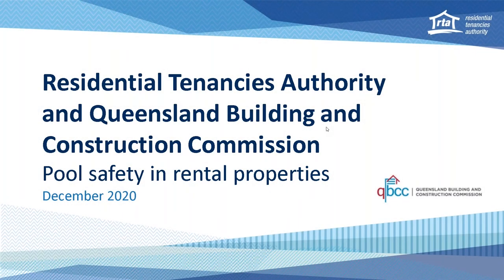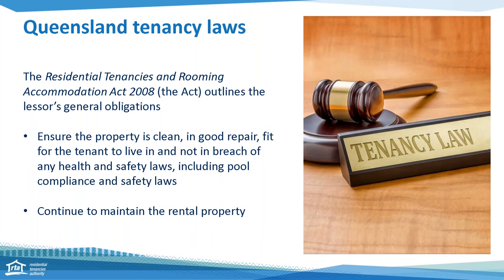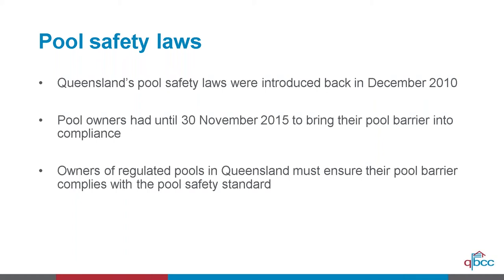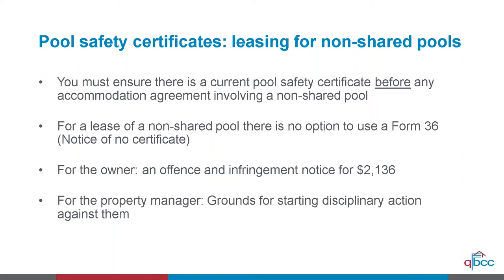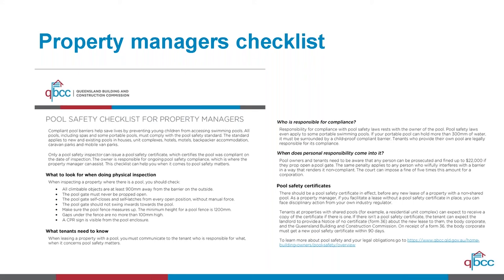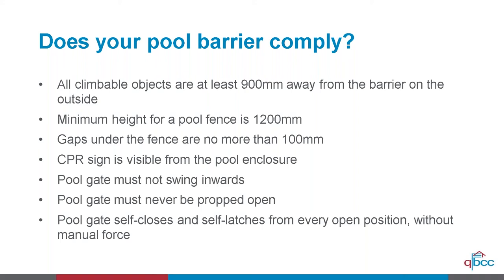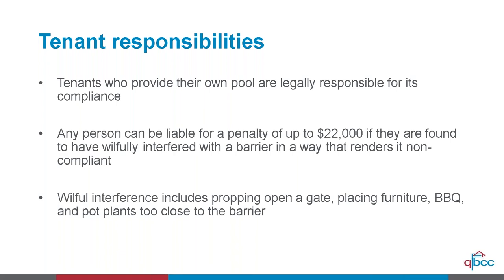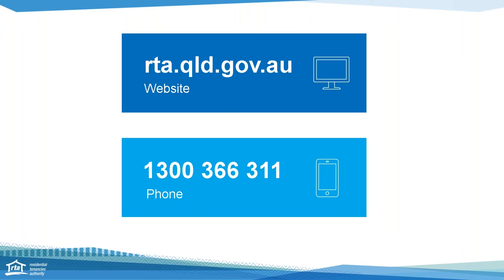RTA Webinar - Pool safety in rental properties – December 2020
Summertime fun with pools – whether it is a built-in pool, or a portable blow up pool – do you know the pool safety laws and what is required whether you are an owner or a tenant?
The Residential Tenancies Authority (RTA) has connected with the Queensland Building and Construction Commission (QBCC) to provide timely information as people start diving into their pools this summer. Critical information is provided about compliance, securing barrier gates, fines for propping gates open, and portable pools without pool fences.

Be informed as we cover topics on:
• Pool safety laws
• Compliance and pool barriers
• Responsibilities for owners and tenants
• Helpful information